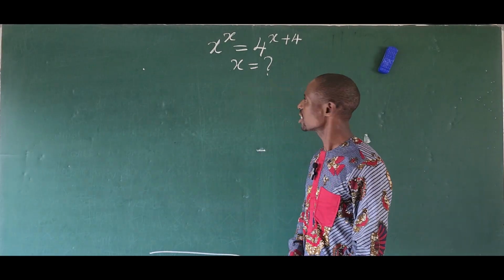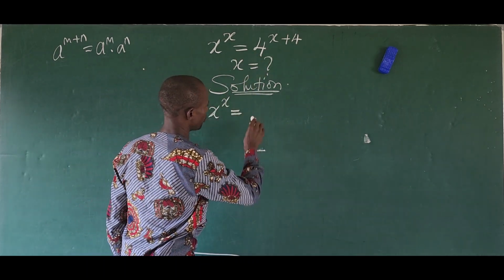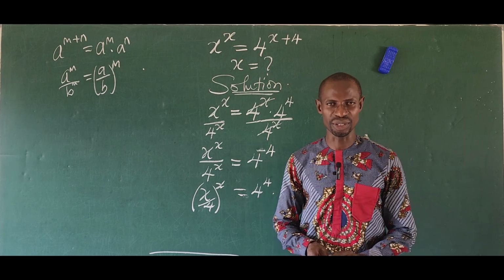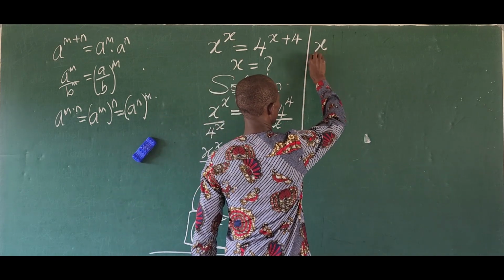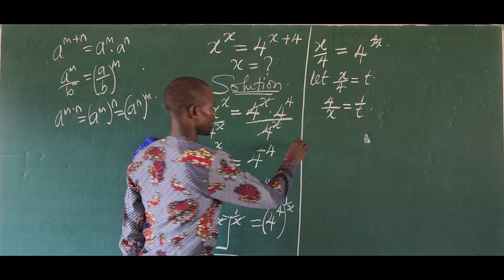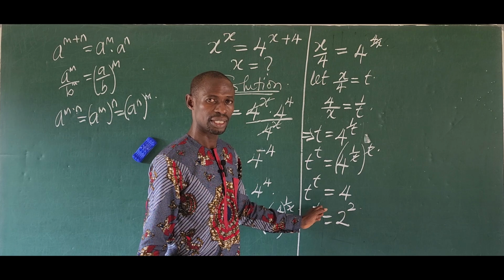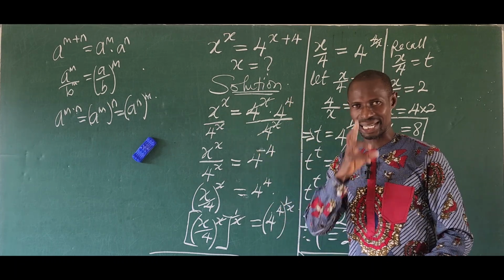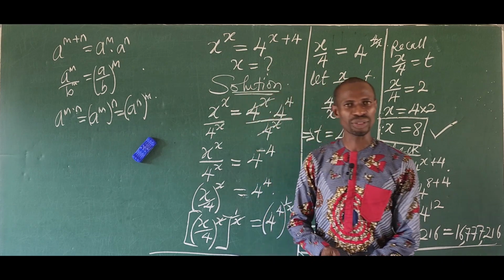Cambridge University Aptitude Test Question | Can You Solve This Math?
Hello family 🙋
Today's video is out, kindly click and watch.

Comment in the comments section.

Thanks